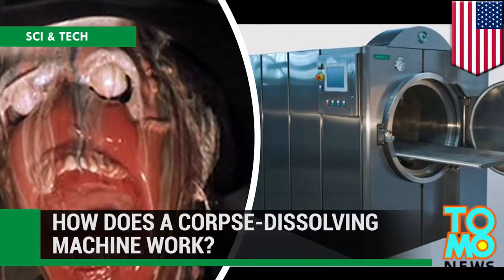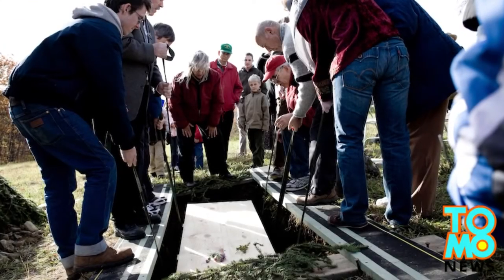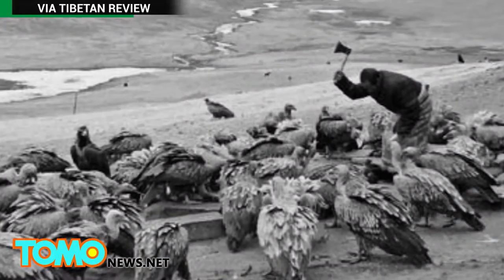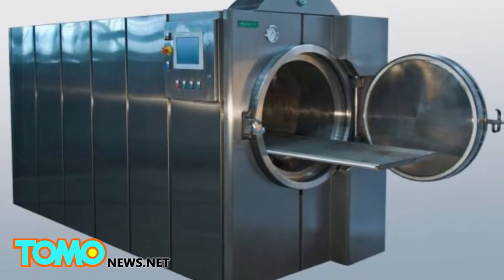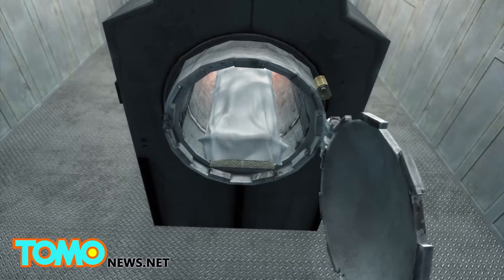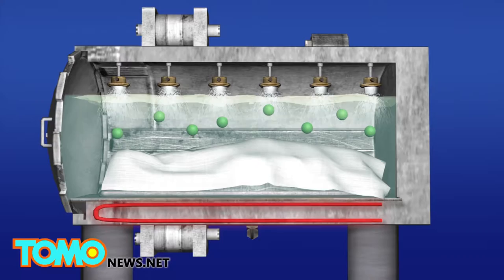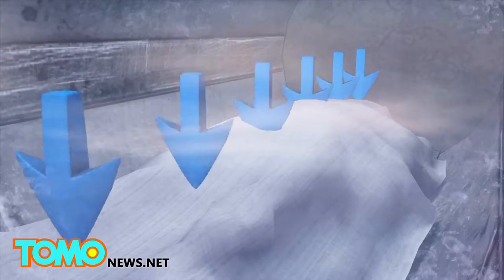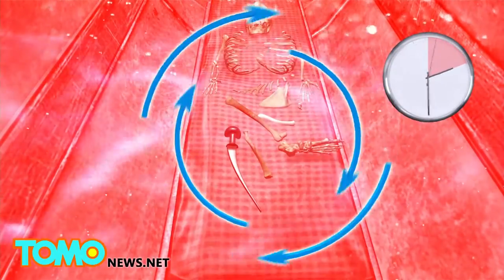If you live in Florida, you can flush your body down the toilet when you die with this body-dissolvi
ST. PETERSBURG, FLORIDA — A Florida funeral home was the first funeral home in the United States to use an “alkaline hydrolysis” unit in 2011.

The Resomator is a steel chamber that uses a solution of water and potassium hydroxide to dissolve bodies. The chamber is pressurized to 10 atmospheres and the temperature is cranked up to 180 degrees Celsius for between two-and-a-half to three hours as the remains are dissolved.

The resulting body liquid is pure enough to be disposed of in the sewer system, while the bones are crushed into ash. The BBC reports that tests have proved that the resulting liquid is sterile, contains no DNA and poses no environmental risks.

At the time the unit was installed at the Anderson-McQueen funeral home in St. Petersburg, proponents of the technology hoped that it would pave the way for additional units in the U.S., Canada and Europe. Legislators, however, remain divided about the new technology, and according to the BBC, the Resomator is still only allowed in a handful of states.

Resomation Ltd., the company that makes the Resomator, says its units are efficient and a green alternative to cremation, since each unit produces a third of the greenhouse gasses that cremation does.